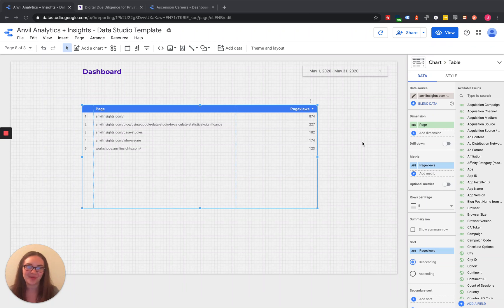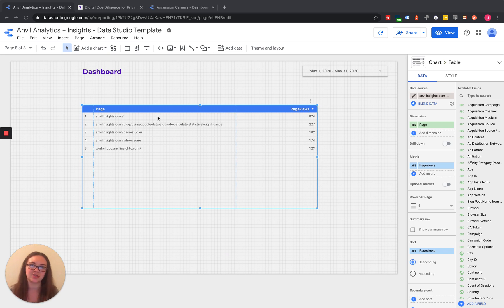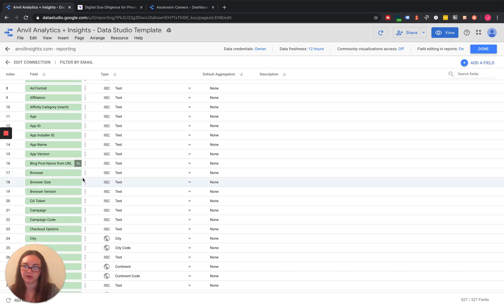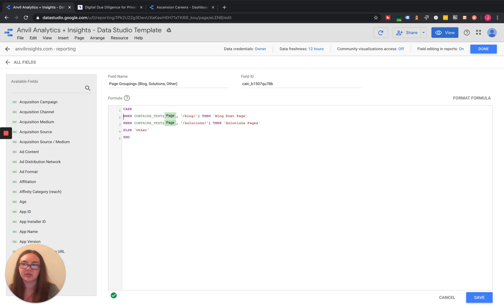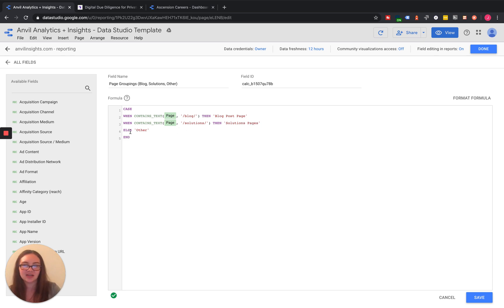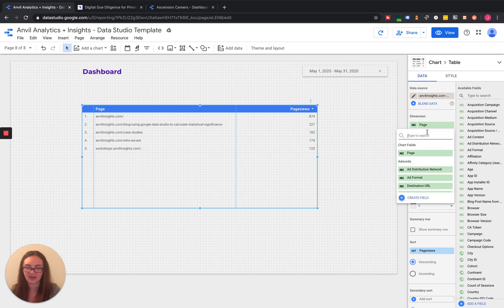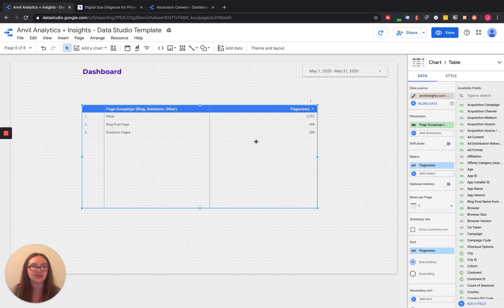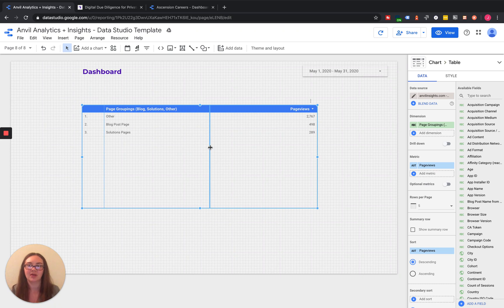How to Categorize Pages in Data Studio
Grouping together similar pages in reports can be beneficial in some cases. Fortunately, users can create a new field in Google Data Studio that allows them to group pages and give each group a descriptive name of their choice. This simple feature can have a huge impact on the quality of your analysis.